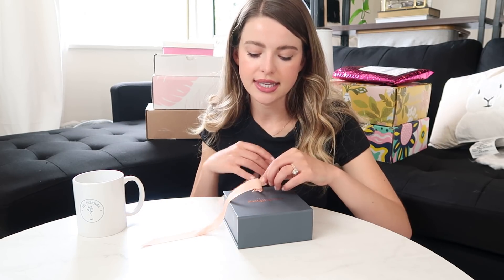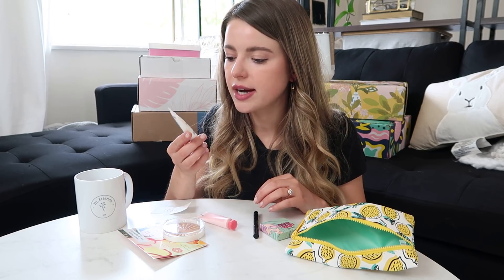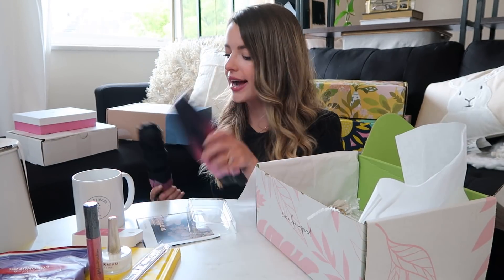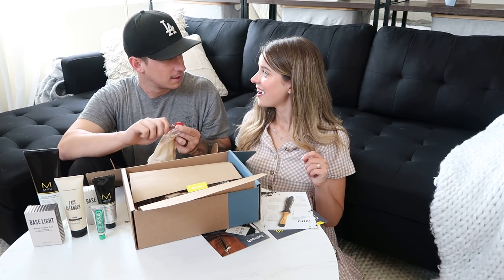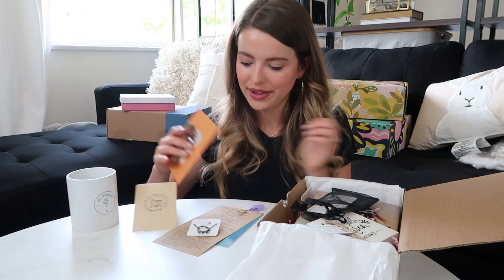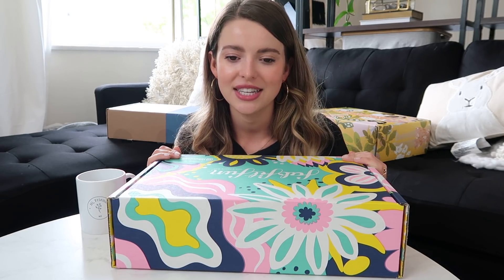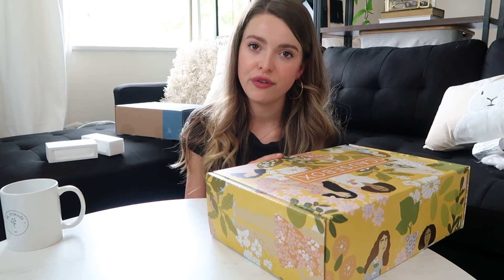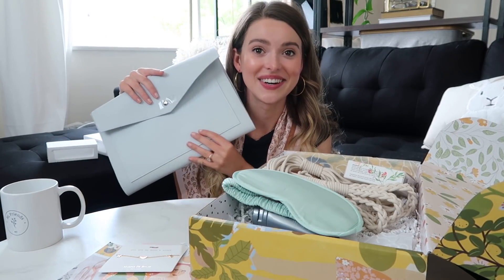I ~Honestly~ Review 8 Popular Subscription Boxes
This was SO FUN! I hope y'all had fun too.

ROCKS BOX
First Month Free: micheljansexoxo

FAB FIT FUN:
CODE NOW EXPIRED: ONLY FOR SPRING BOX

BIRCH BOX:
$15 off your order with code: SAVE15

~SHOP~

Equipment
VLOG CAMERA